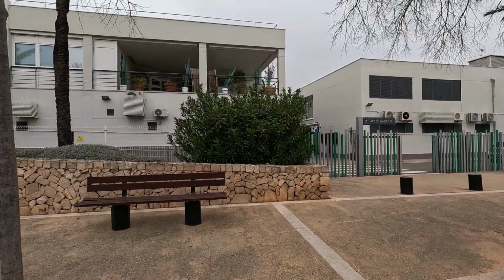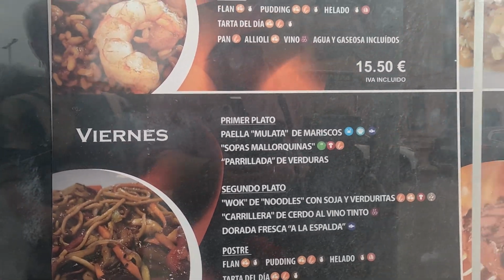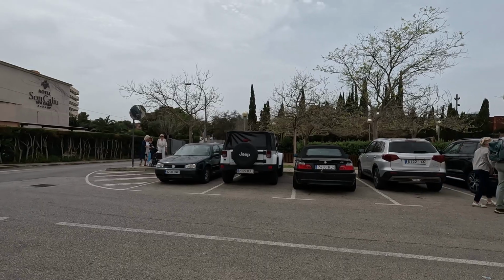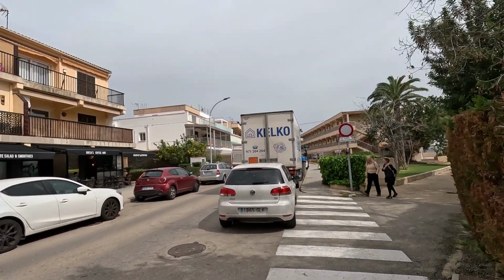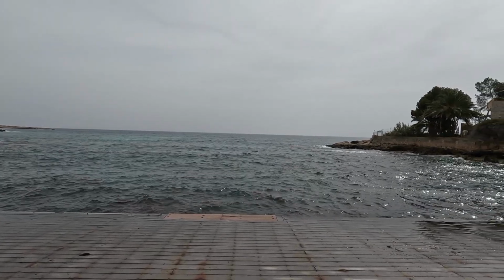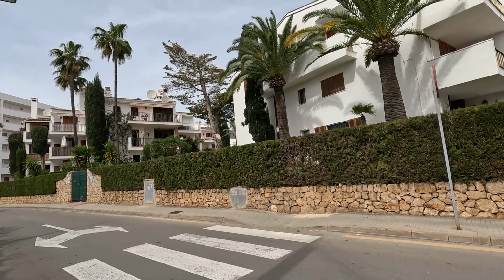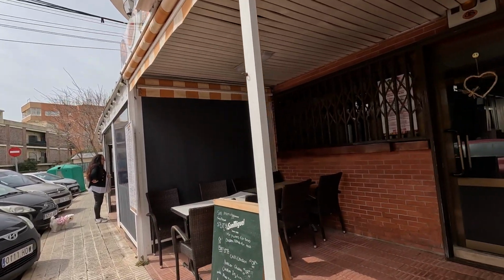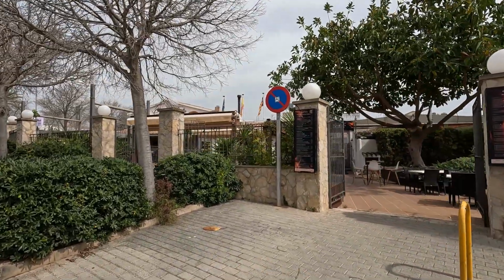Son Caliu - Palmanova - Mallorca - Majorca - 20th March 2025